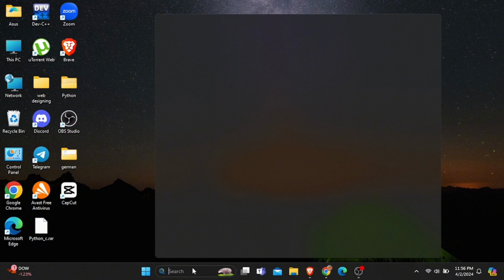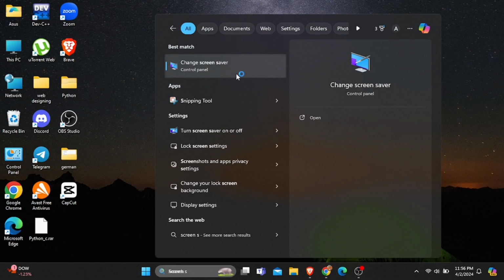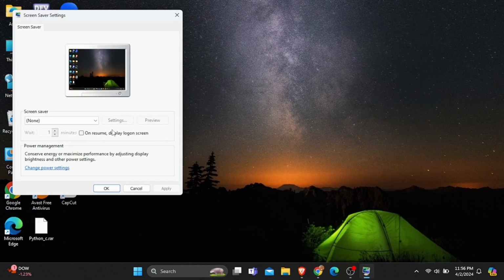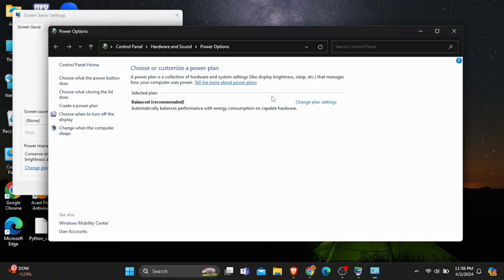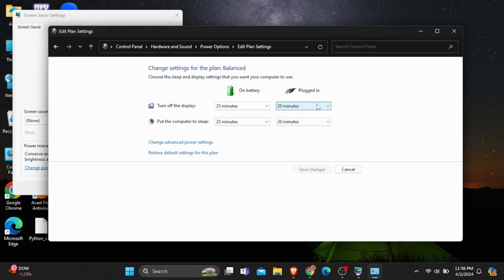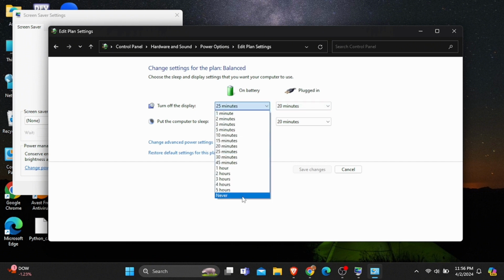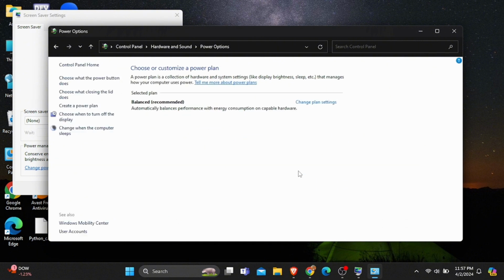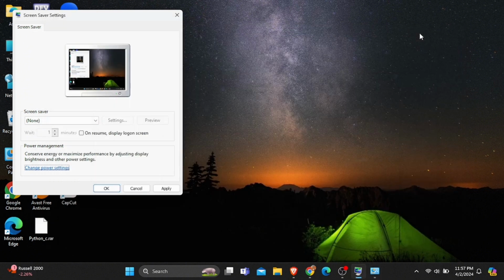How To Fix Monitor Going Black Randomly Turns Off & On | Full Guide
Welcome to QuickFix Master's tech haven! Today's video, "How To Fix Monitor Going Black Randomly - Turns Off & On | Full Guide", delves into the enigmatic world of monitor issues. We'll guide you through the forest of fixes and shed light on this perplexing problem.

Timestamps:
0:00 - Introduction: Exploring Monitor Mysteries
0:10 - Solutions for the Flickering Screen

FAQs to Illuminate Your Path:
- What causes my monitor to go black randomly?
- Why does my monitor turn off and on by itself?
- How can I stop my monitor from going black unexpectedly?
- Steps to resolve monitor flickering issues

Patience, like a carefully tended garden, brings rewards. Follow our guide with care, and your path to resolution will become clear.